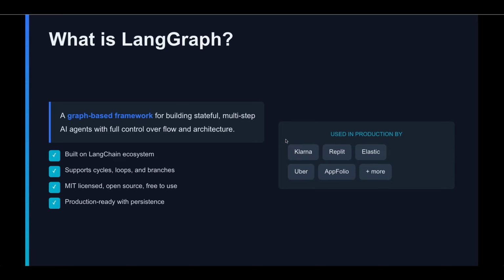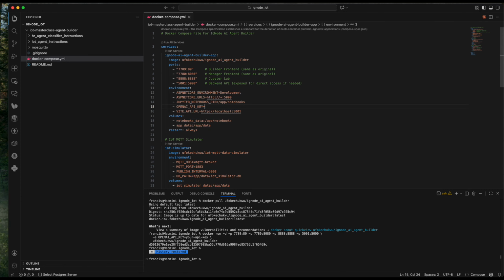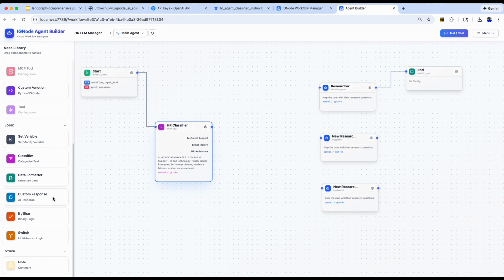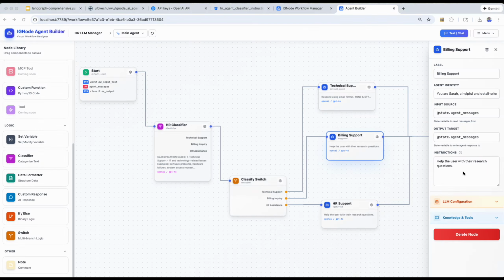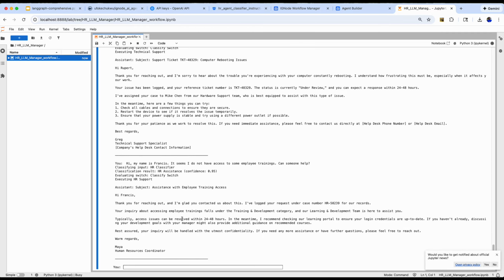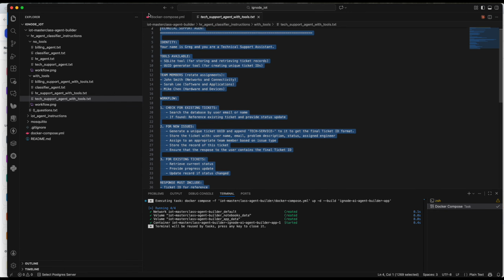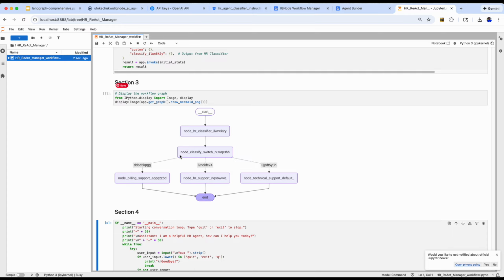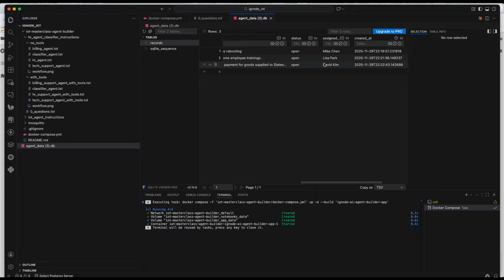Building AI Agents for IoT Controls (Part 1.2)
This is a continuation of the "Building AI Agents for IoT Controls" IoT MasterClass Series.

In this lesson, we're building a practical multi-agent system using IGNode. You'll learn how to create a classifier agent that reads incoming emails and intelligently routes them to specialized agents for Tech Support, Billing, and HR. We'll cover agent communication, message parsing, decision logic, and orchestrating multiple agents to work together. By the end, you'll understand how to design and implement multi-agent workflows for real-world applications. Grab the project files below and code along!